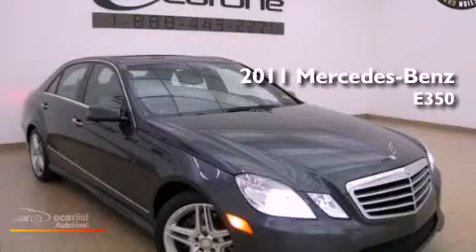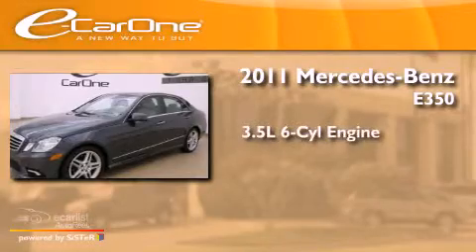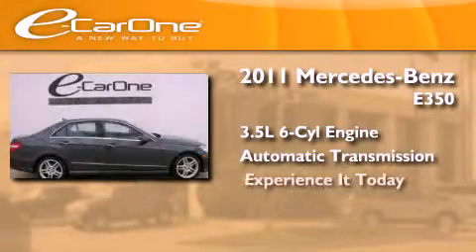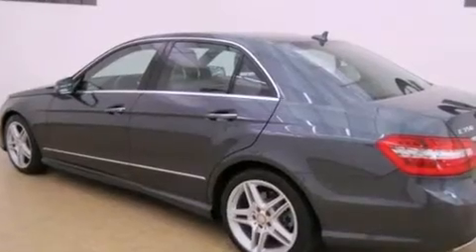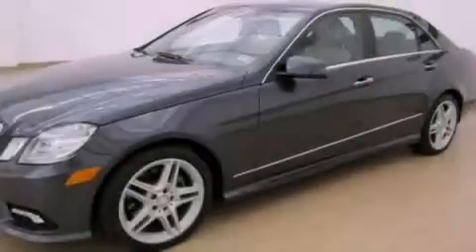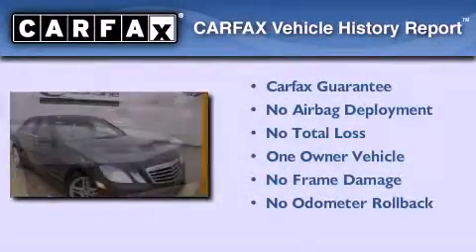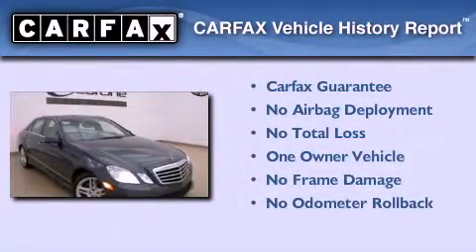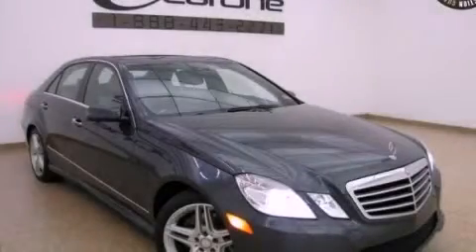2011 Mercedes-Benz E350 Carrollton TX 75006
Year : 2011
 Make : Mercedes-Benz
 Model : E350
 Engine : 3.5L DOHC 24-valve V6 engine
 Trans . : Automatic
 Exterior : Gray
 Miles : 21,880
 Interior : Gray
 Stock : 14070

 1875 N. Interstate 35E

 2011 Mercedes-Benz E350 Carrollton TX